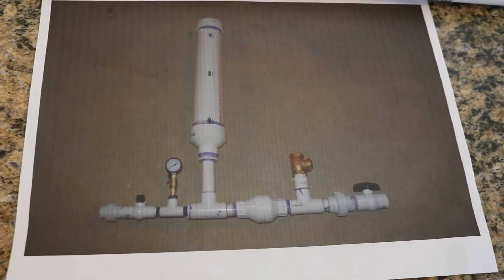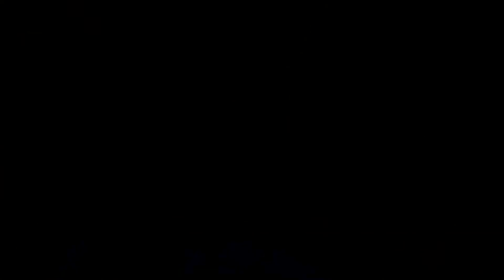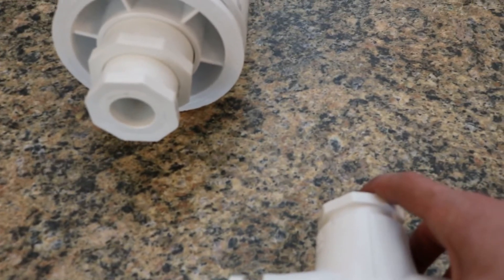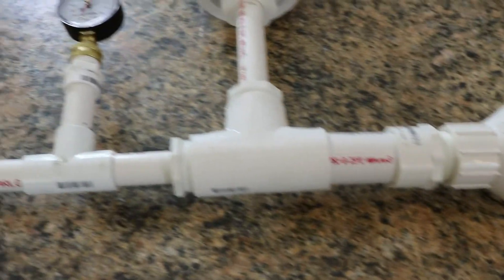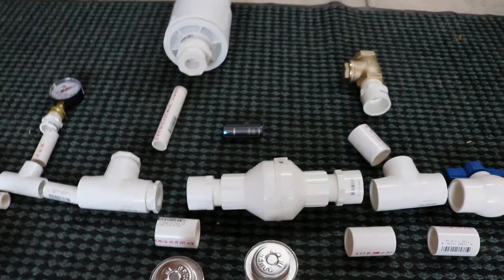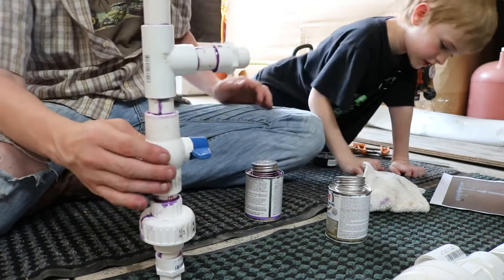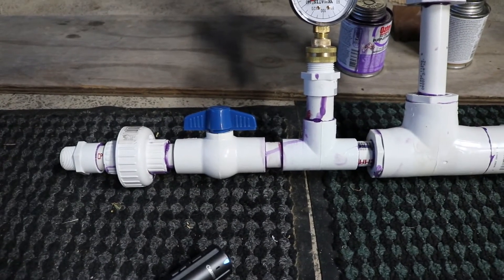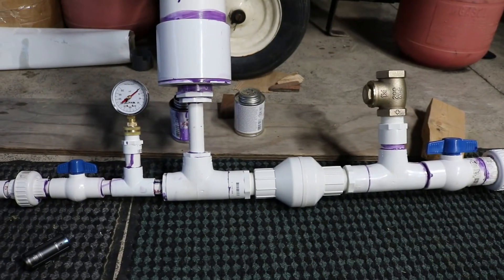Ram pump build (Part 1) - Clemson University style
Here is my first attempt at building a ram pump.  Haven't had a chance to test it yet, but I will in the next few months!  Its based on the design by Clemson University.

Below is the instructible I used to make this pump.